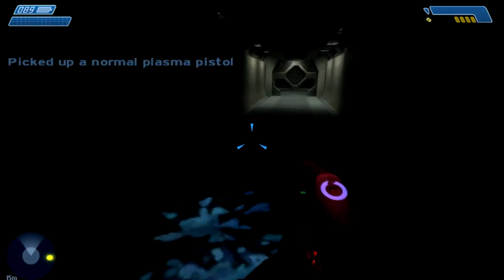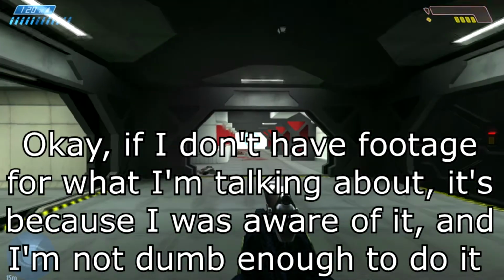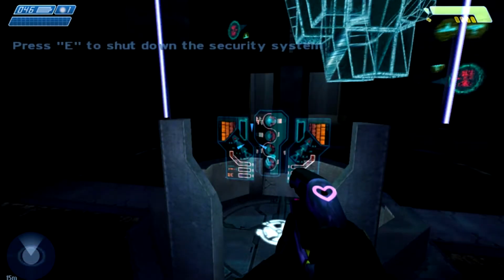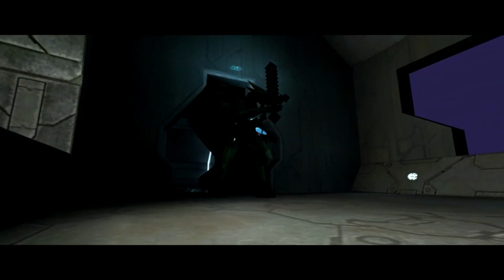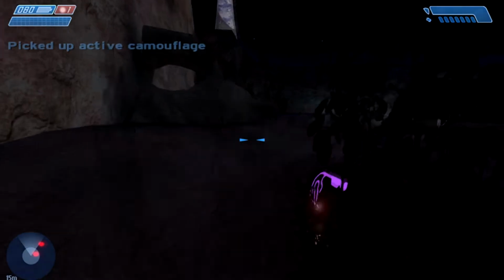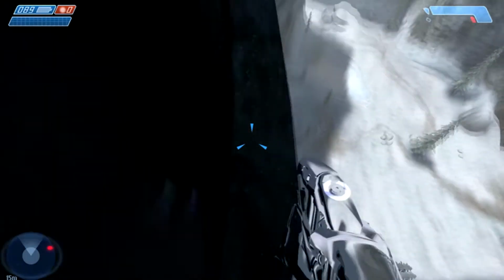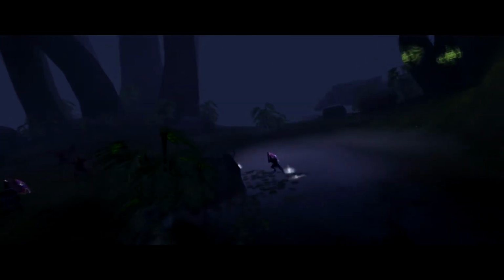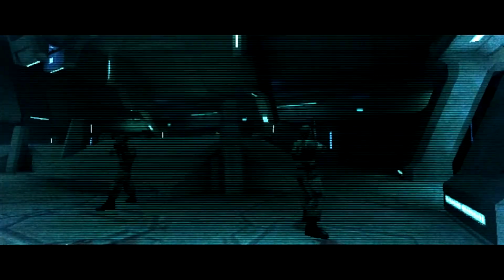Can You Beat Cursed Halo on Legendary?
Hey guys! I finally made an actual video for the year! I love Animayshin, but I have so much backed up projects because of it, so hopefully I can move on from all that stuff and into the new year!

Wow, weirdest uploading experience I've had ever. It took way too long for the page to actually bring me to the classic upload page, and when I tried to use the current YouTube Studio to upload, it semi crashes my computer and then returns it to normal. It was gonna take 2 hours to upload it this way, on the otherhand, when I finally got to the Creator Studio Classic, it only took about 23 min. I never had this much trouble uploading, but whatever, it's here.